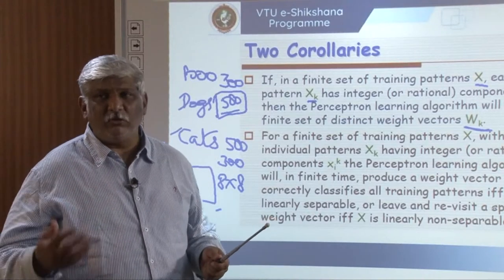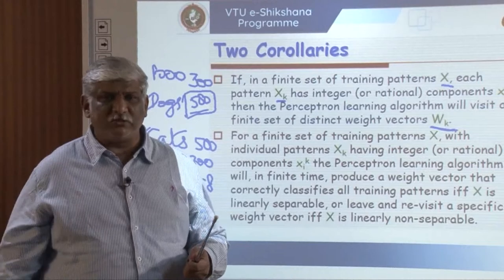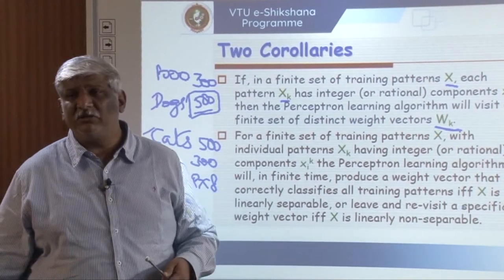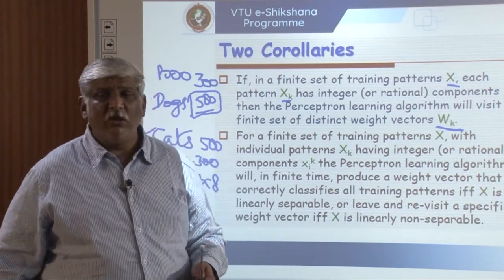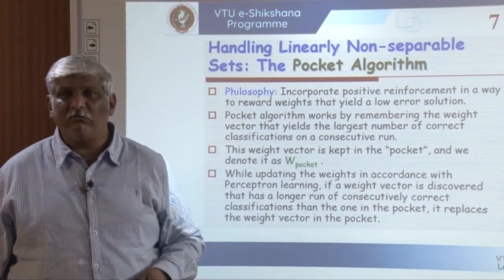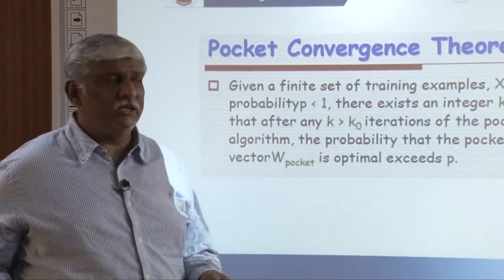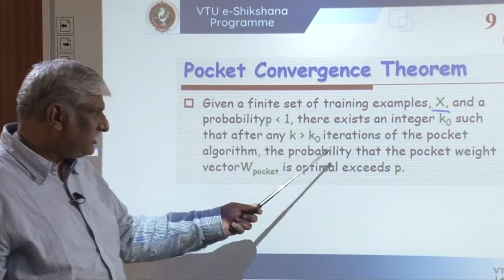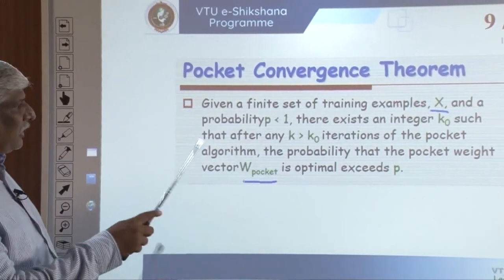Module 2 - Lecture 1